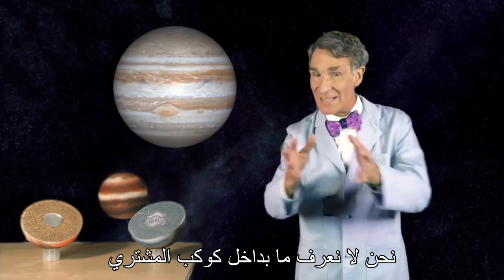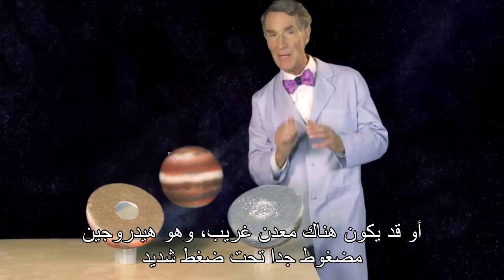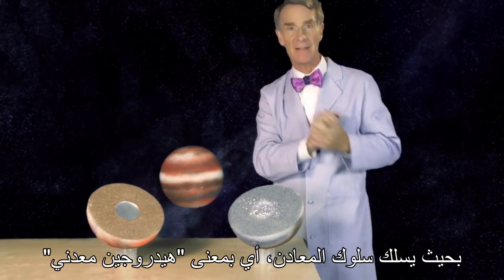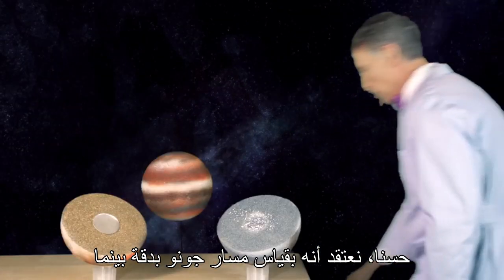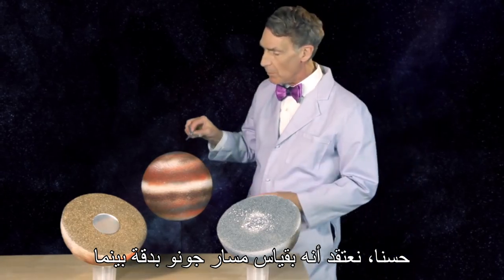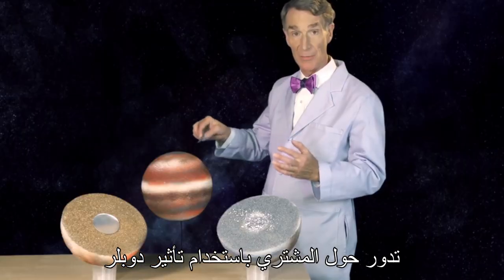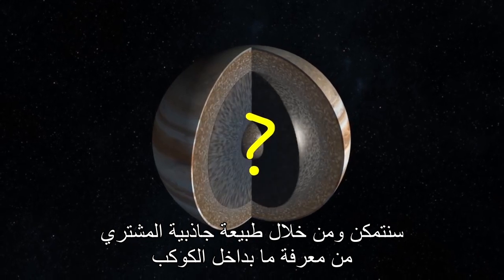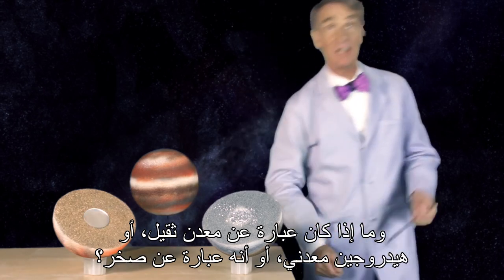هل توجد نواة بداخل كوكب المشتري؟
المشتري كوكب غازي، لكن هل يحتوي على نواة صلبة؟
ومم تتكون تلك النواة؟